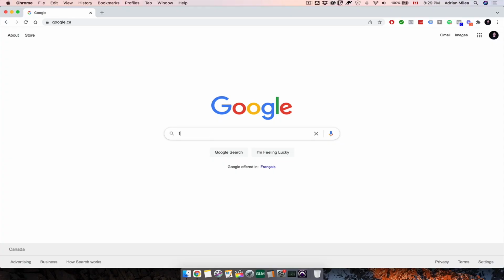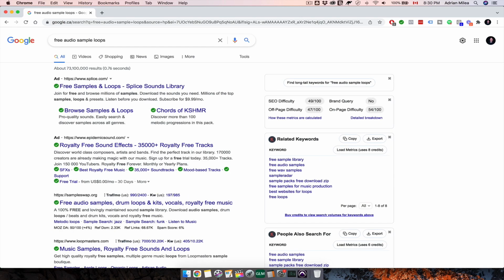How to Start Producing Music TODAY ?! Simple steps for audio production!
How to Start Producing Music TODAY ?! Simple steps for audio production! / Want to learn how to produce music?

In this short video, I'm going to share with you some simple steps, that you take today and start your audio production journey into the digital domain. Music Production should be fun and not overwhelming! If you will follow these simple steps shown in the video - you'll be ready to go!

Start producing music today!

and... Have Fun!

-Adrian Milea